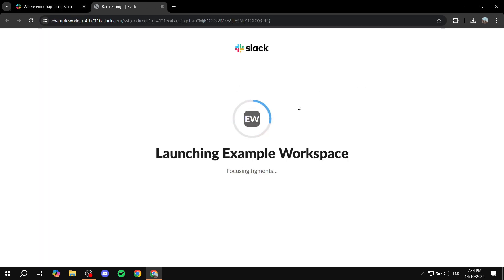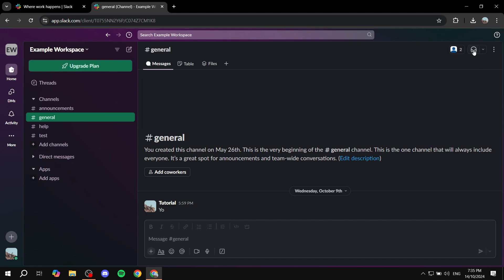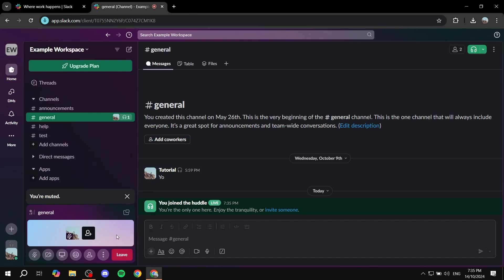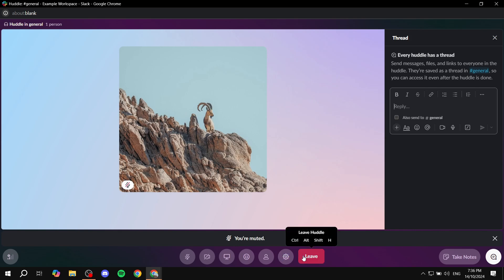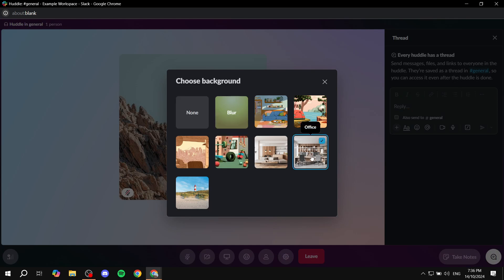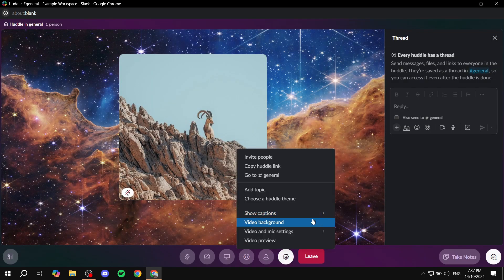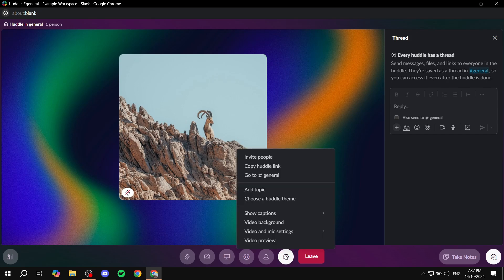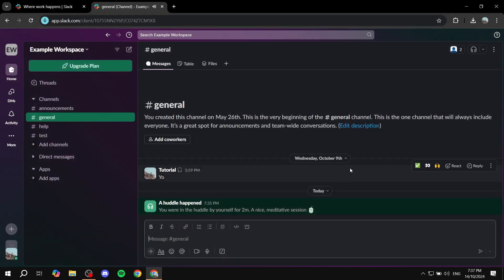How To Change Background On Slack Video Call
If you are looking for a video about How To Change Background On Slack Video Call, here it is!